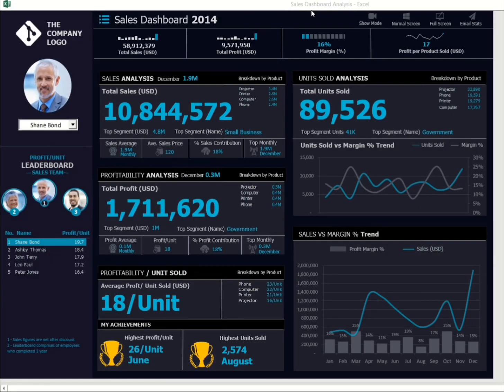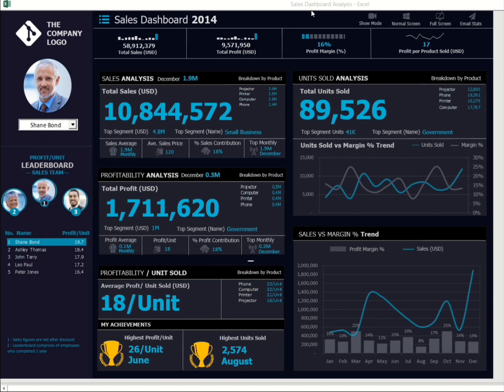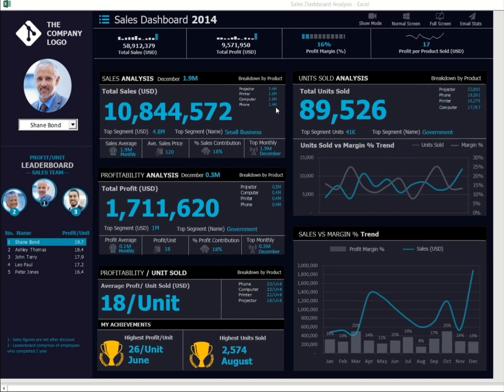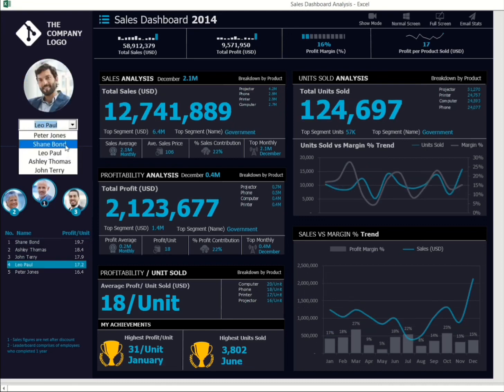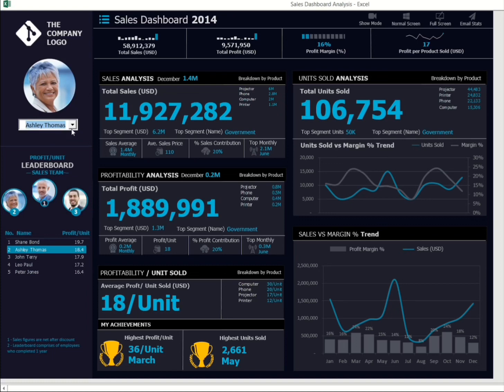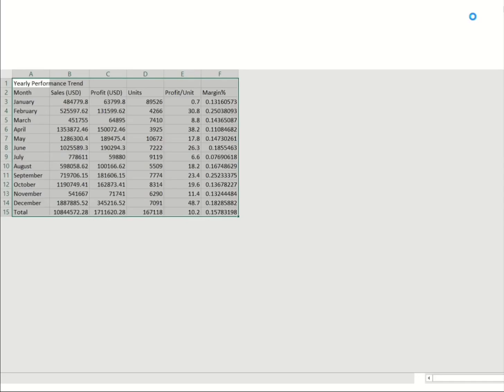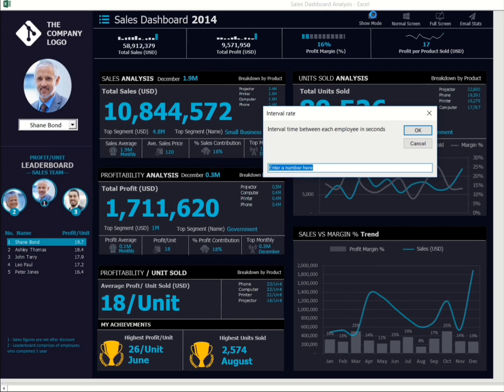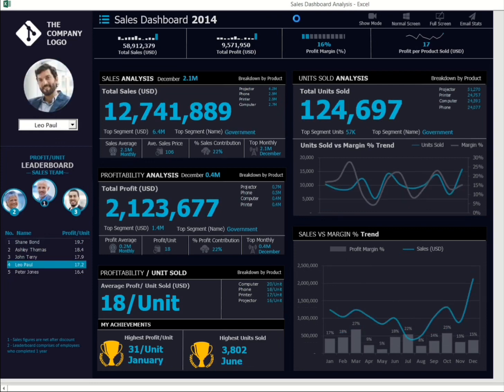How to create Amazing Dashboard in Excel ? [SHORT PREVIEW]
Dashboard tutorial video is out, and you can learn to build these amazing dashboards with 5 simple tricks

I WILL ALSO BE SHARING THIS DASHBOARD FILE WITH 10 LUCKY SUBSCRIBERS AND CONFIGURE IT FOR THEIR USE.

DASHBOARD FEATURES:

✅ LIVE PLUG AND PLAY FULLY AUTOMATED

✅ SHOW MODE: PUT IT ON THE SCREEN LIVE

✅ FULL SCREEN MODE: OPTIMIZE DASHBOARD VIEW IN EXCEL

✅ AUTO EMAIL STAT GENERATOR: AUTO EMAIL TO EMPLOYEE WITH HIS STATS MENTIONED

✅ DROP DOWN FOR EASY NAVIGATION

✅ AUTOMATED LEADERBOARD SECTION